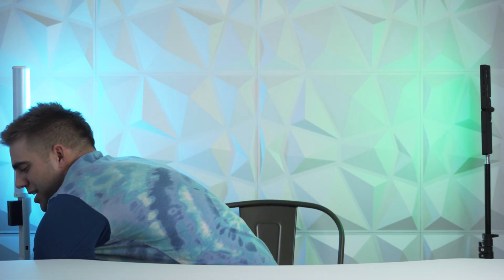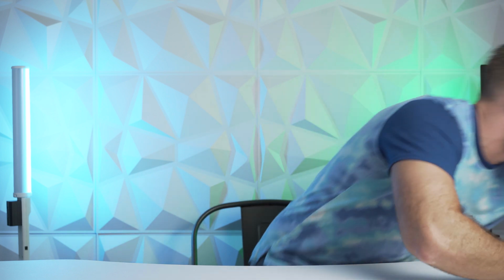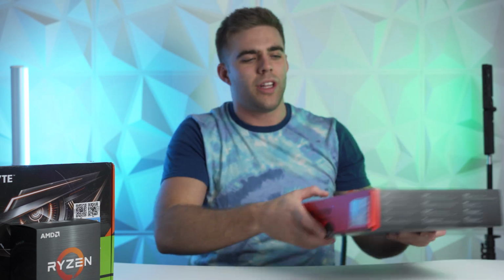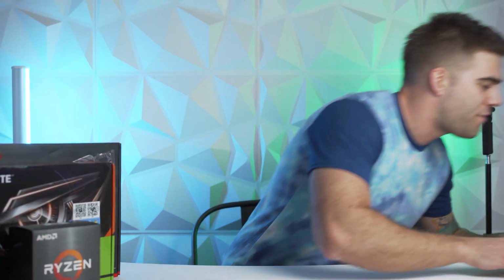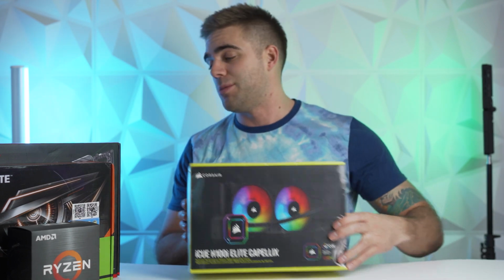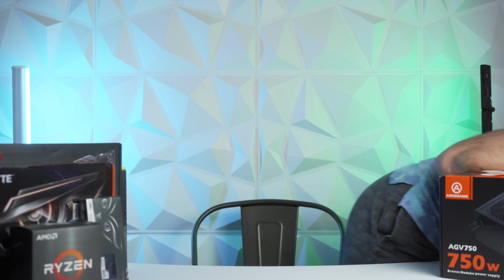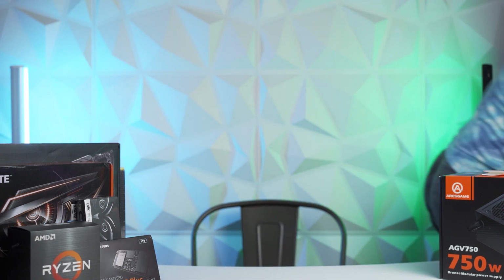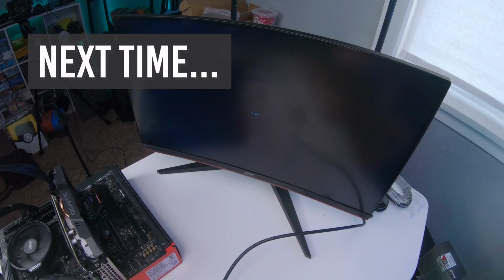I'm Building A ($1300) PC Out Of A "Mystery Box" 😱 | Part 1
My friend literally bought these parts on his own after watching my videos as guidance and then asked me to build it for him! I had no idea what I was in store for!!

🖥MY PC SPECS & CAMERA GEAR I USE🎥